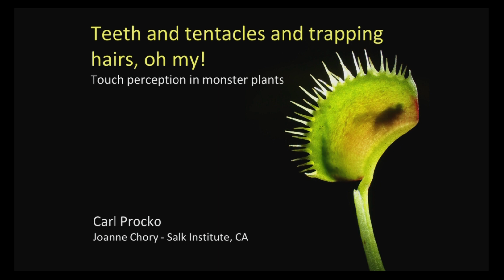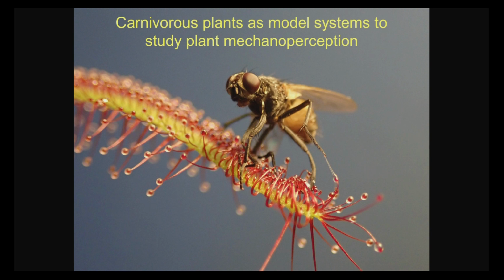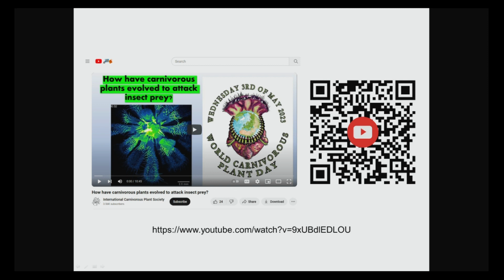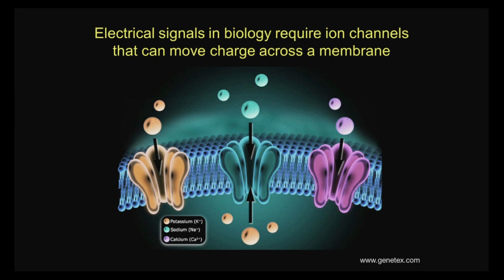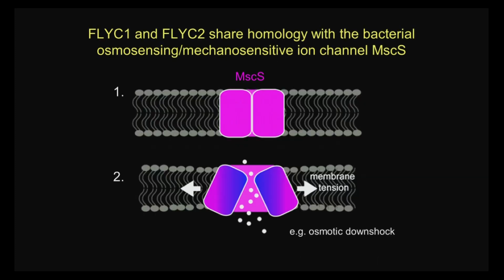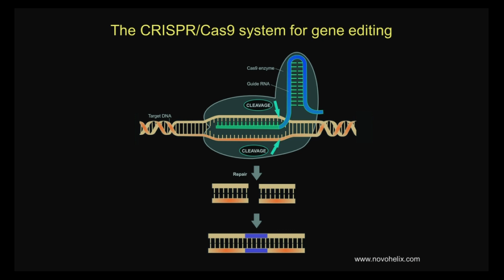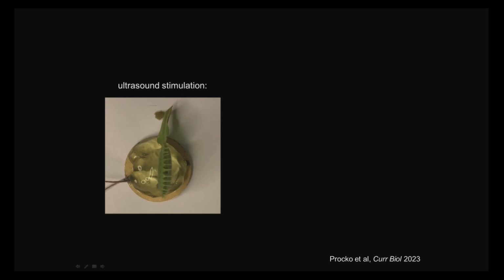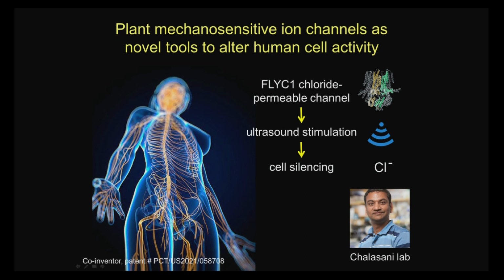Carl Procko: Teeth and tentacles and trapping hairs, oh my!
2024 Ellen Potter Teacher Symposium | Asking the Right Questions of Plants, Technology, & Students

Featuring Salk Scientist Carl Procko from the Plant Molecular and Cellular Biology Chory lab.